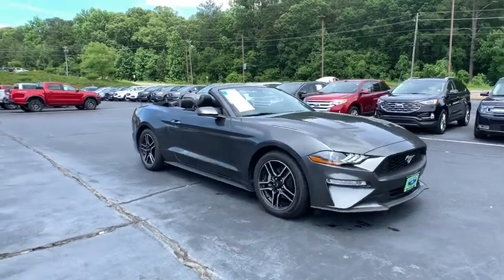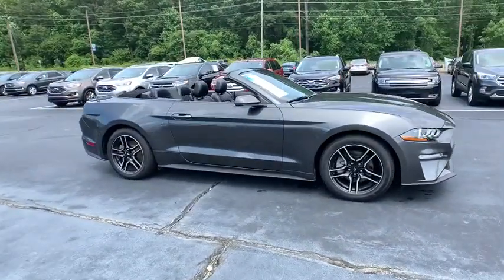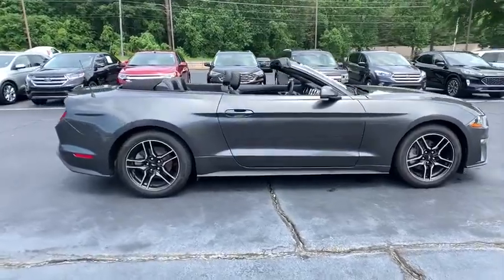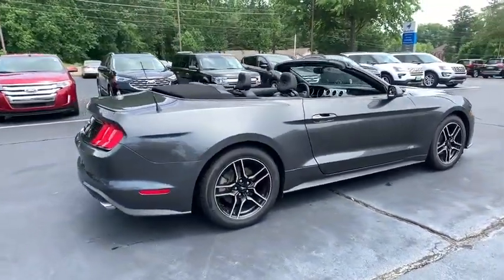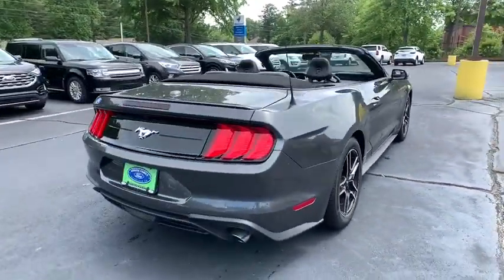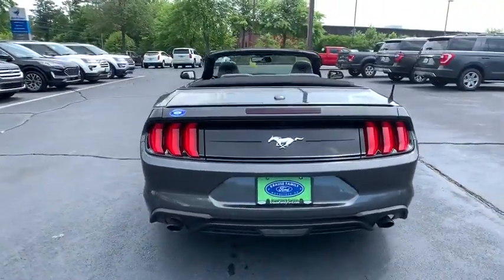2020 Ford Mustang Woodstock, Canton, Holly Springs, Kennesaw, GA P7772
Used 2020 Ford Mustang available in Woodstock, Georgia at Krause Family Ford. Servicing the Canton, Holly Springs, Kennesaw, GA area.
2020 Ford Mustang EcoBoost Premium - Stock#: P7772 - VIN#: 1FATP8UH1L5106137

EQUIPMENT GROUP 200A BLUETOOTH HANDSFREE iphone / Droid Navigation Compatible REMAINDER OF FACTORY WARRANTY ONE OWNER CLEAN CARFAX HISTORY SIRIUS XM SATELLITE RADIO CD PLAYER CD CHANGER REAR BACK UP CAMERA DRIVER POWER SEAT LEATHER INTERIOR SAFETY PACKAGE POWER PACKAGE 10-SPEED AUTOMATIC TRANSMISSION MINI SPARE WHEEL EQUIPMENT GROUP 200A 3.15 Ratio Limited Slip Rear Axle 4-Wheel Disc Brakes 9 Speakers ABS brakes Air Conditioning AM/FM radio: SiriusXM AM/FM Stereo Auto-Dimming Rear-View mirror Automatic temperature control Brake Assist Bumpers: body-color Climate Controlled Heated/Cooled Front Seats Compass Convertible roof lining Delay-off headlights Driver door bin Driver vanity mirror Dual front impact airbags Dual front side impact airbags Electronic Stability Control Emergency communication system Equipment Group 200A Exterior Parking Camera Rear Four wheel independent suspension Front anti-roll bar Front Bucket Seats Front Center Armrest Front Dual Zone Electronic A/C Front fog lights Front reading lights Fully automatic headlights Garage door transmitter Glass rear window Heated Power Door Mirrors Heated/Cooled Front Seats Illuminated entry Knee airbag Leather Bucket Seats Leather Shift Knob Low Tire Pressure Warning Occupant sensing airbag Outside temperature display Overhead console Panic alarm Passenger door bin Passenger vanity mirror Power Convertible Roof Power door mirrors Power Driver Seat Power passenger seat Power steering Power Windows Radio data system Rear anti-roll bar Rear Parking Sensors Rear window defroster Remote Keyless Entry Security system SiriusXM Radio Availability Speed control Speed-sensing steering Speed-Sensitive Wipers Spoiler Steering Wheel Mounted Audio Controls SYNC 3 w/8-inch Touchscreen Communications & Entertainment System Tachometer Telescoping steering wheel Tilt Steering Wheel Traction control Trip computer Turn Signal Indicator Mirrors Variably intermittent wipers Ventilated front seats Voltmeter Wheels: 18 x 8 Machined Aluminum High Gloss Black. CARFAX One-Owner. Clean CARFAX.brbr20/28 City/Highway MPG Magnetic Metallic 2020 Ford Mustang EcoBoost Premium RWD EcoBoost 2.3L I4 GTDi DOHC Turbocharged VCTbrbrbr*Please contact dealer for full details. All prices do not include taxes estimated tax fees dealer documentary fee certification costs reconditioning costs and any installed equipment. *Limited warranties see dealer for details* A short visit to Krause Family Ford located at 195 Woodstock Parkway Woodstock GA 30188 can get you a hassle free deal on this trustworthy vehicle today!